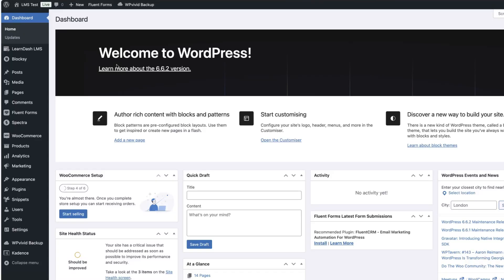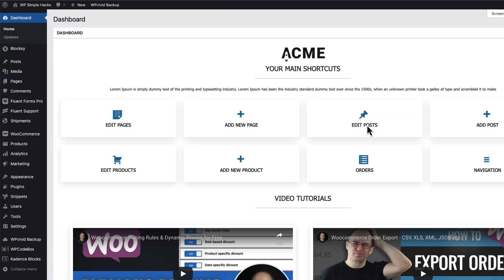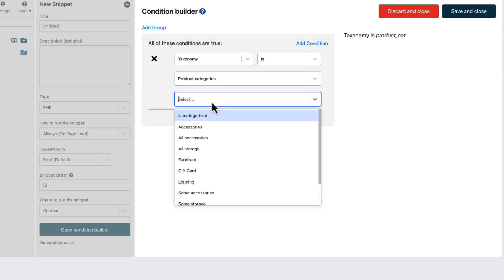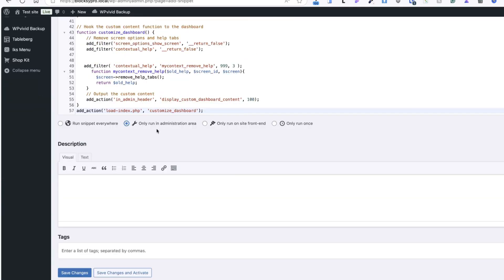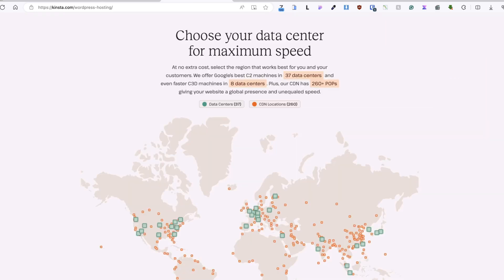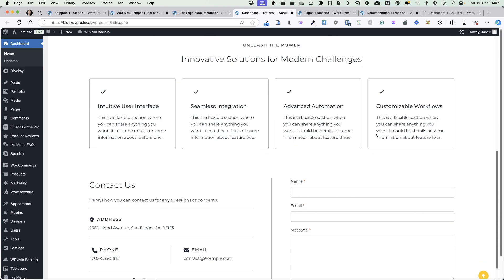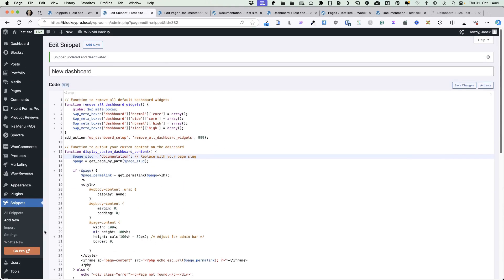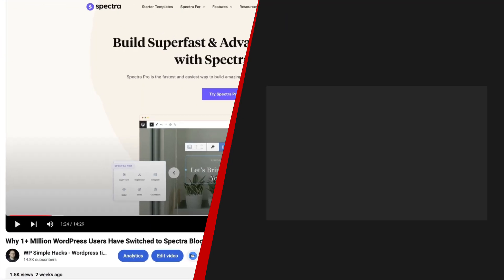Make WordPress Simpler: Add a Docs Page Right in Your Dashboard | Quick Fix #18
I’ll show you a quick way to make managing your WordPress site easier by adding a documentation page right to your dashboard. With this setup, you’ll have instant access to important site info whenever you need it.